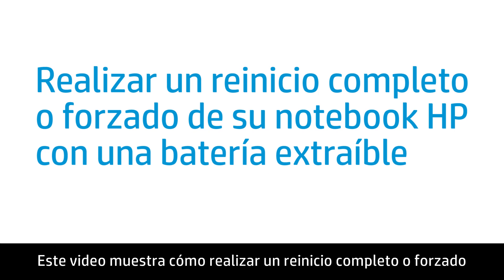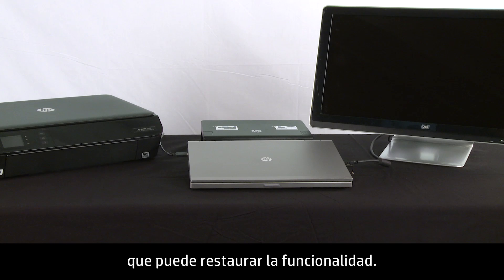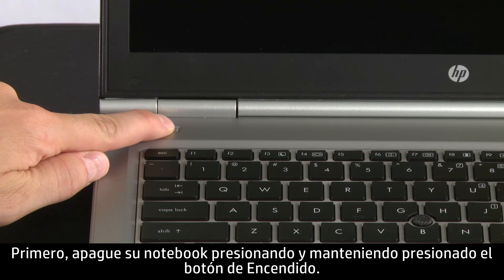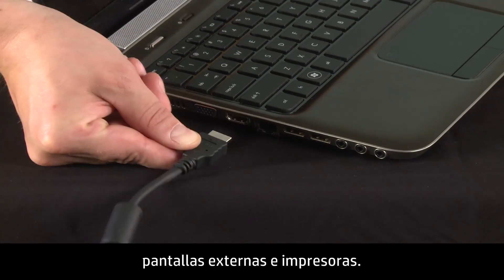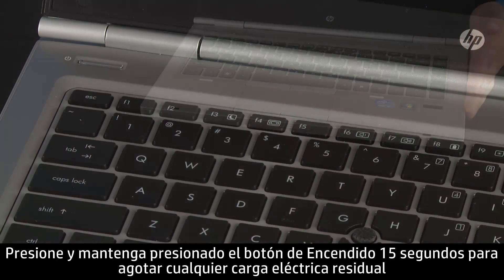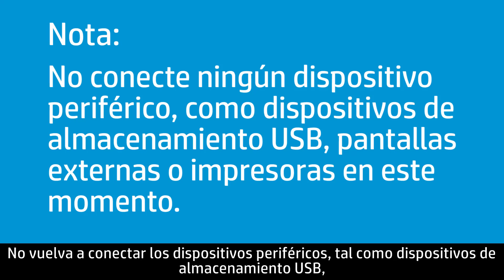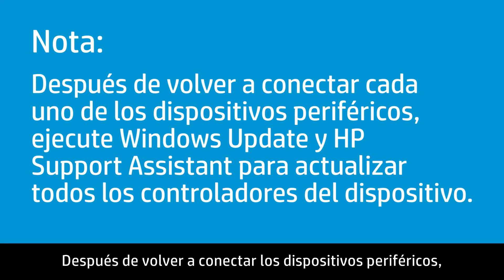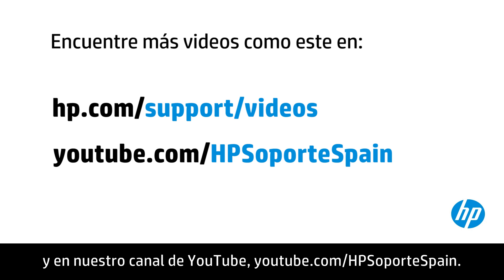Realizar un reinicio completo o forzado de su notebook HP (batería extraíble)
Aprenda cómo realizar un reinicio completo o forzado de su notebook HP con una batería extraíble.

Capítulos:
00:00 Introducción
00:44 Paso 1: Apague su notebook
00:56 Paso 2: Desconecte todos los cables
01:18 Paso 3: Retire la batería
01:28 Paso 4: Agote la carga residual
01:39 Paso 5: Vuelva a insertar la batería
01:45 Paso 6: Vuelva a conectar el adaptador de CA
02:07 Paso 7: Inicie Windows normalmente
02:14 Paso 8: Actualice todos los controladores del dispositivo